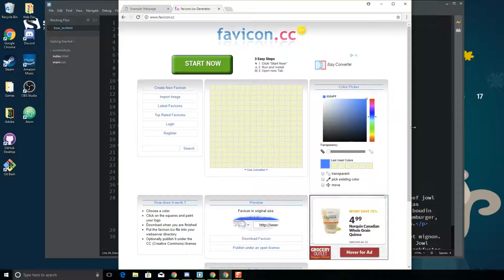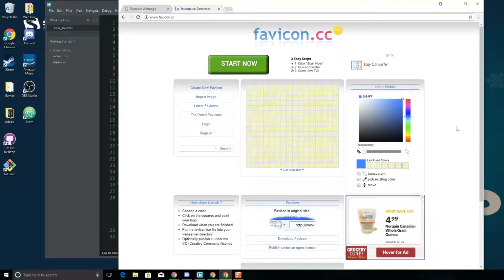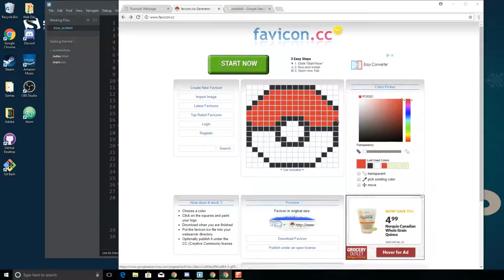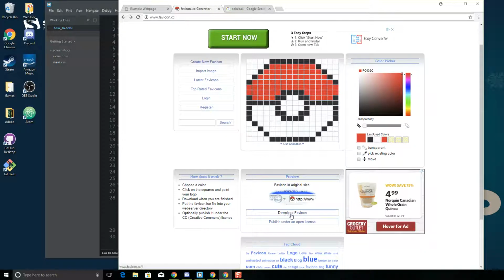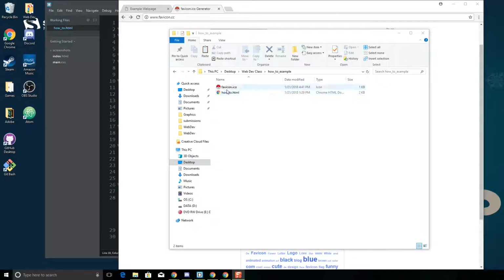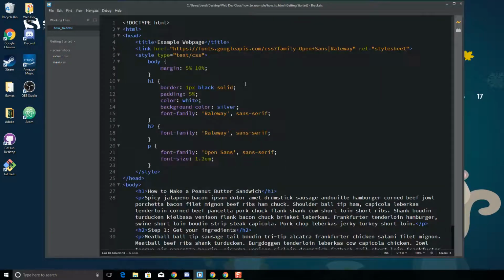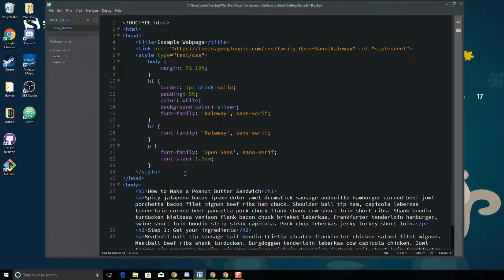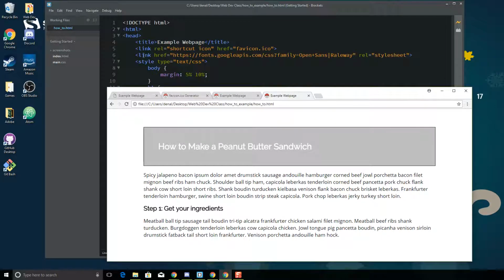How to create and link a favicon to your website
This quick video will demonstrate an easy way to create and link a favicon to your website so you will see the small icon in the browser tab. This icon helps users associate a graphic or logo with your brand or website.